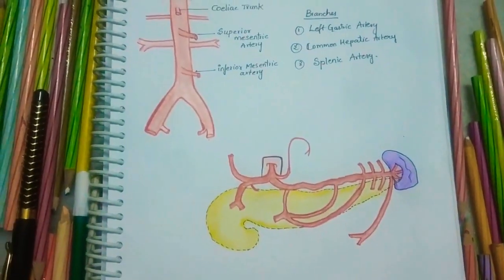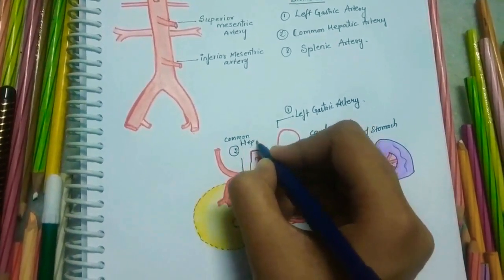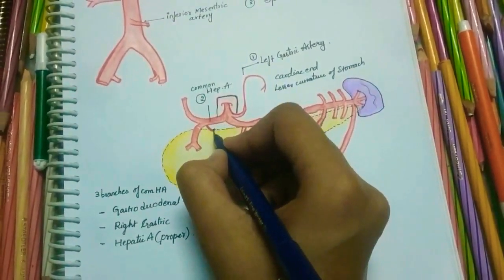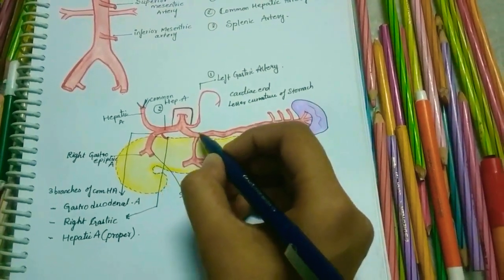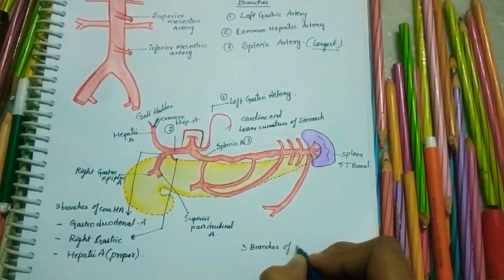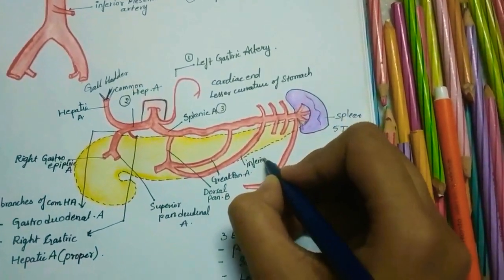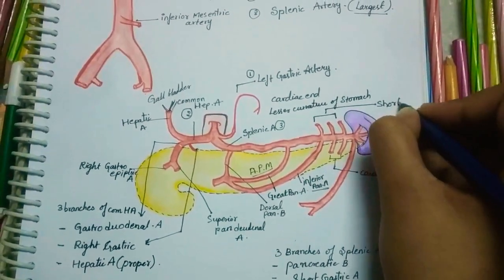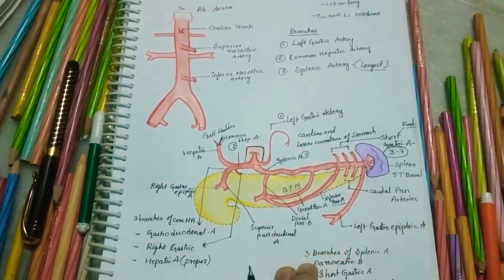COELIAC TRUNK/ARTERY || ANATOMY || Origin || Division || Branches || Easy Anatomy || Arterial Supply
It is the artery that arises from abdominal aorta and it supplies the stomach ,spleen etc
if you are in a hurry watch it in (1.5x) or (2x) speed